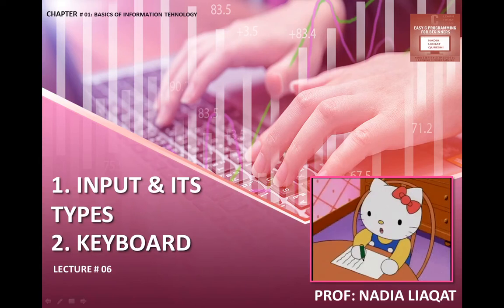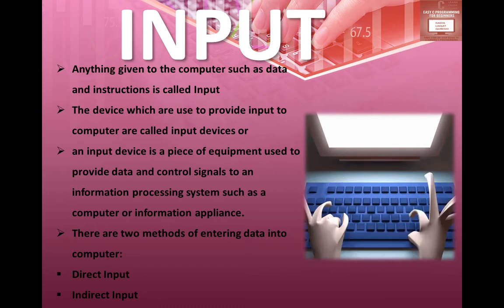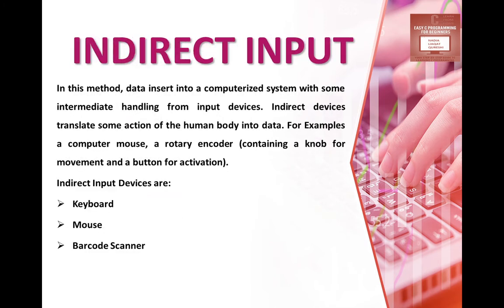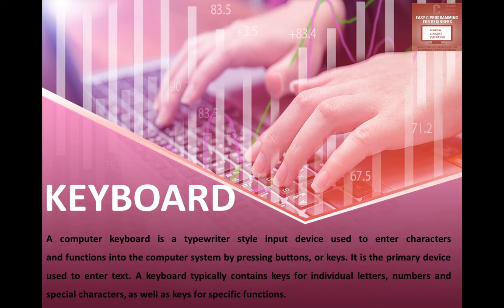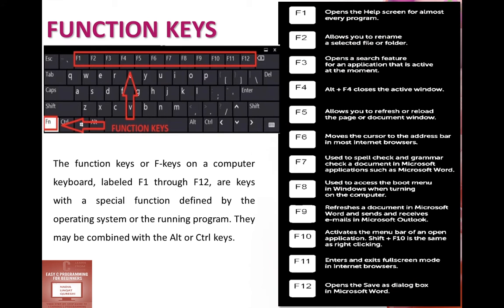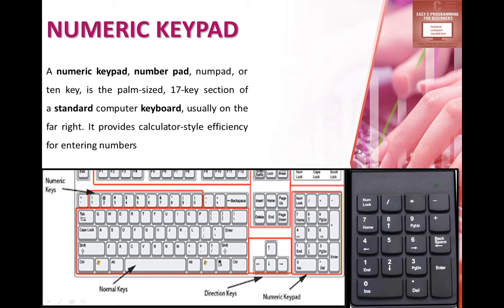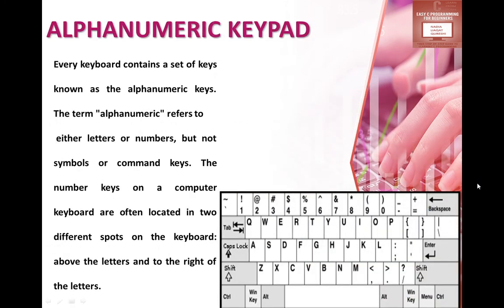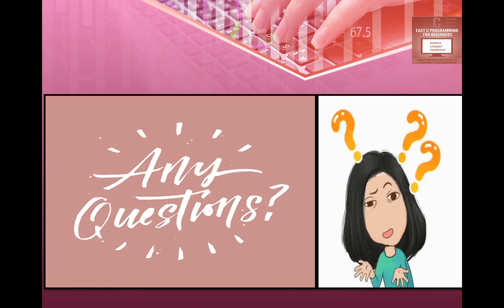7 Input & its type keyboard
QWERTY keyboard is a standard keyboard.
It has from 101 to 103 keys.
The standard layout of letters, numbers, and punctuation is known as QWERTY because the first six typing keys on the top row of letters spell Q W E R T Y.
There are five main parts to most desktop keyboards. These parts include the:

ALPHANUMERIC KEYPAD
NUMERIC KEYPAD